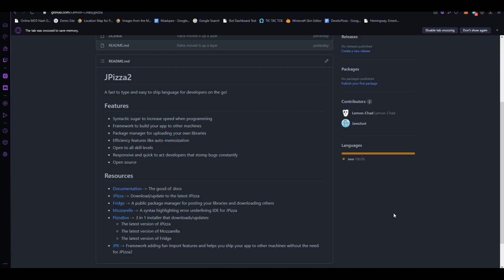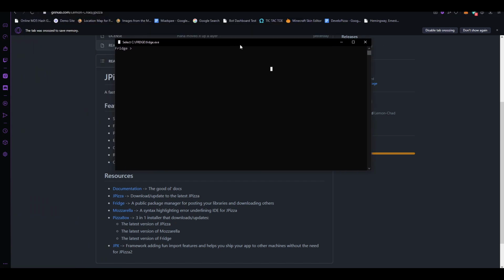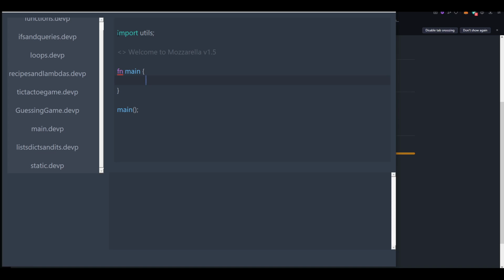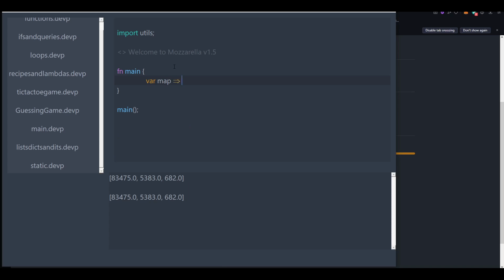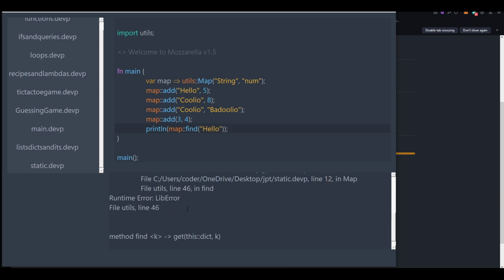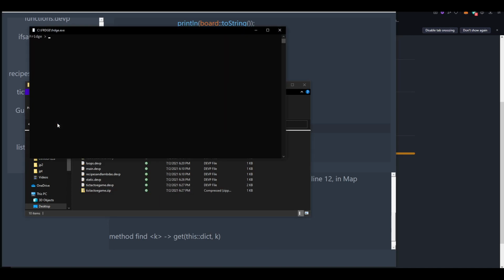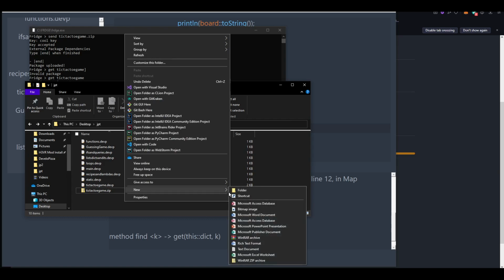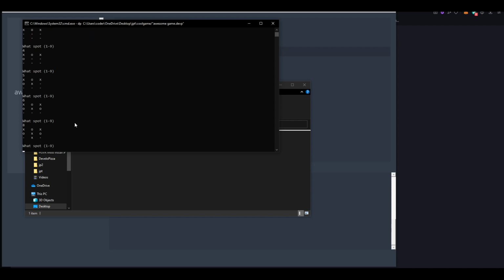Fridge Package Manger | JPizza2 Tutorial #11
Let's download and build our own libraries with Fridge!